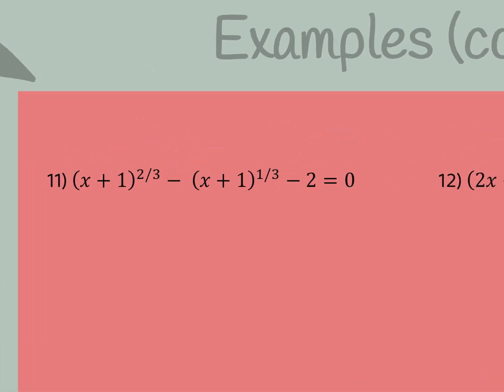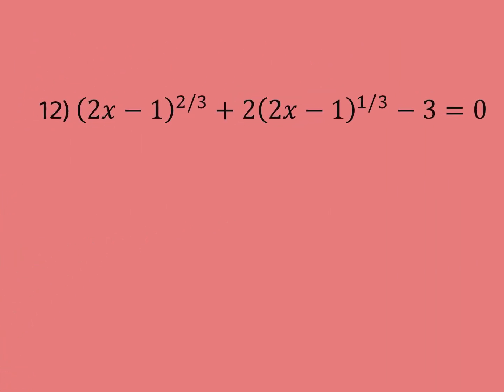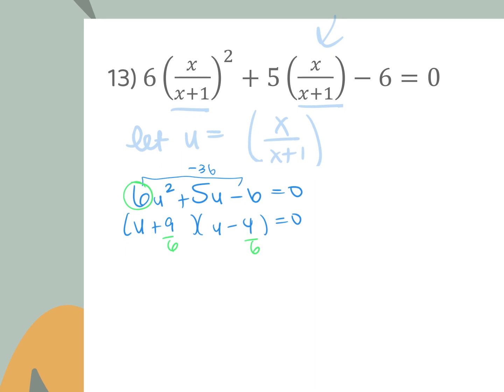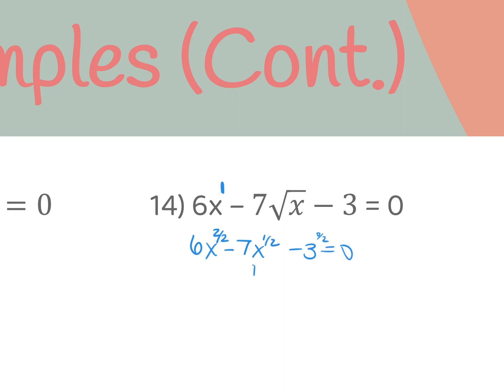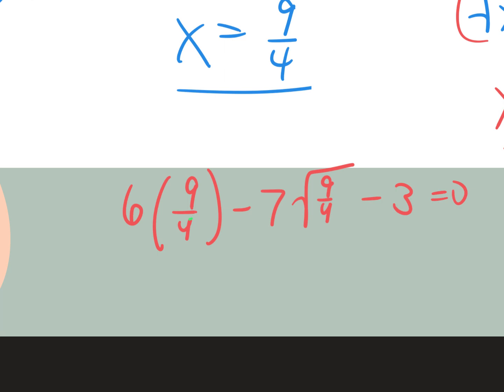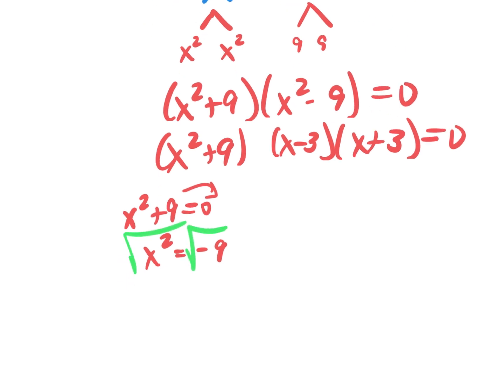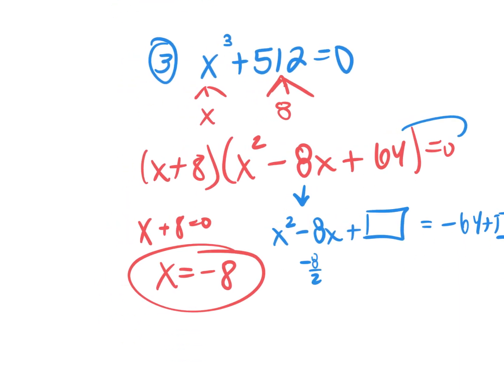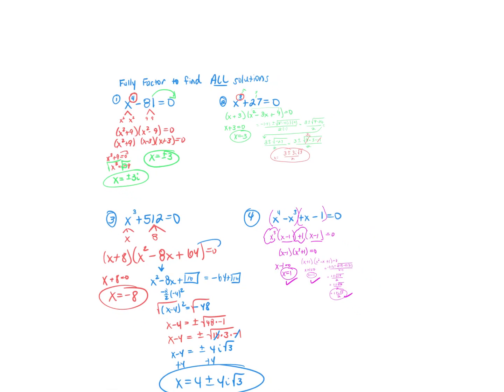10.18 ALG2H 1.6a Polynomial Equations Part 2